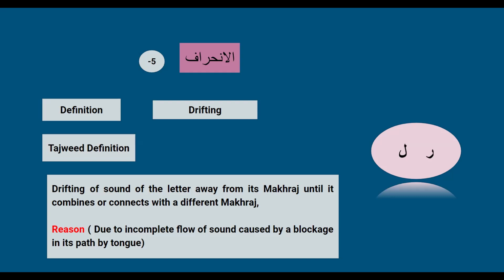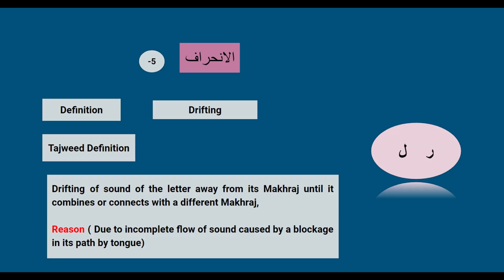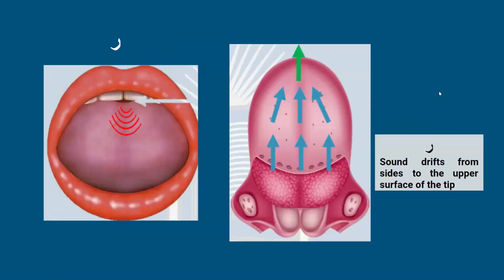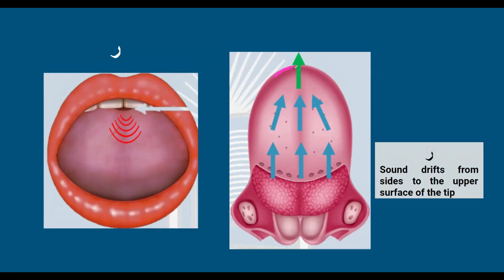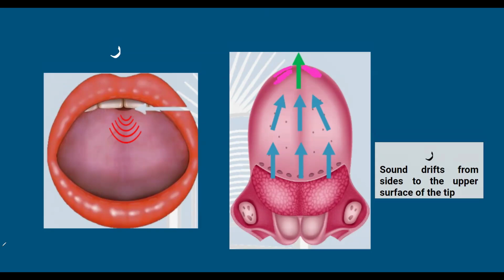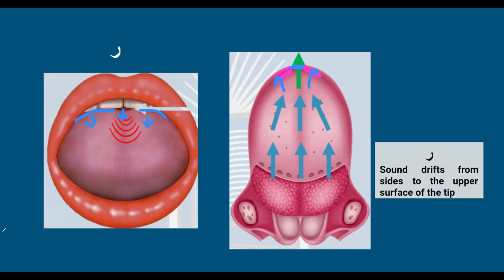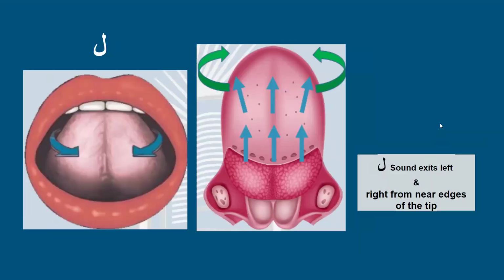SIFAAT (INHIRAAF) by Sr. Asifa Saleem in English